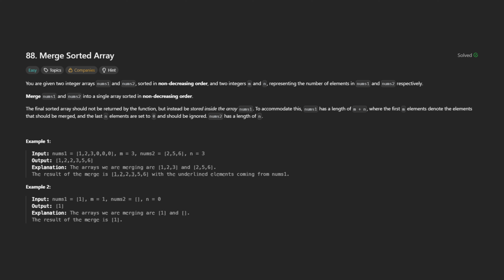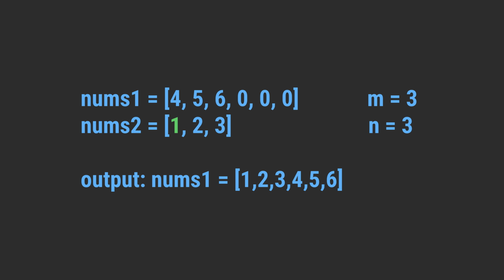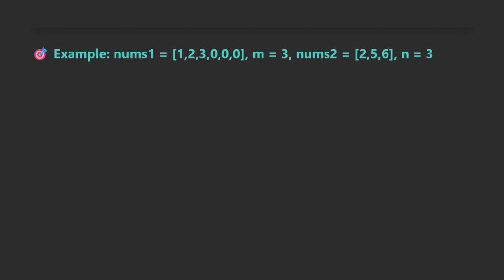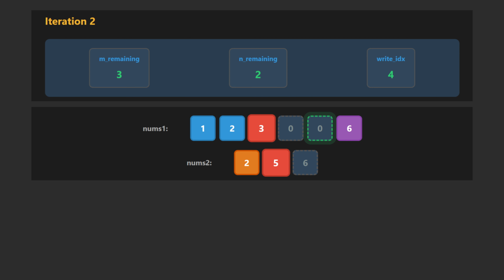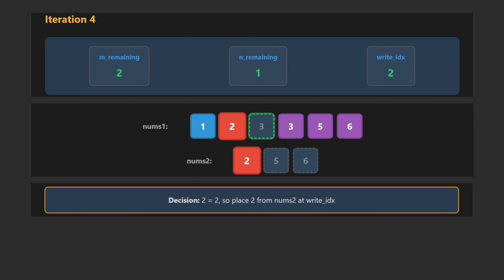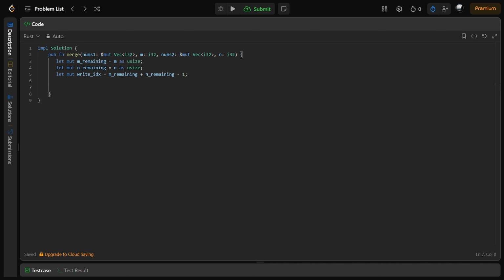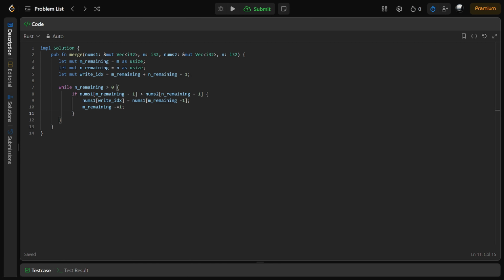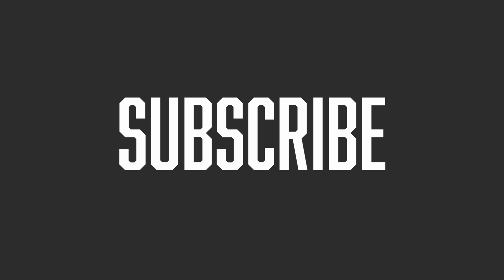Merge Sorted Array – LeetCode 88 – Rust Solution Explained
Struggling with LeetCode 88: Merge Sorted Array? In this tutorial, we’ll solve it together — step by step in Rust! 🦀 Whether you're prepping for coding interviews or just getting deeper into Rust, this is a must-know problem.

🔍 What’s inside:

Clear explanation of the problem
Rust implementation with zero panics
Optimization tricks for clean and fast code
Real-time coding with helpful voiceover

🔥 Perfect for Rust learners aiming to level up their algorithm skills and ace tech interviews.